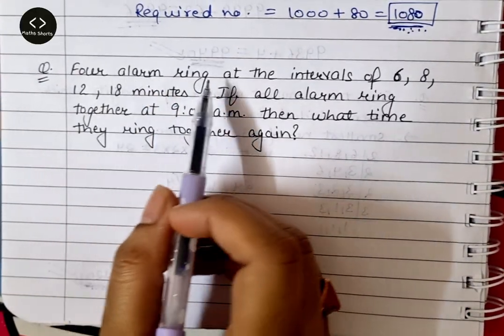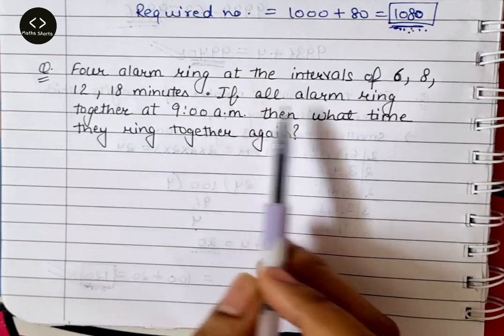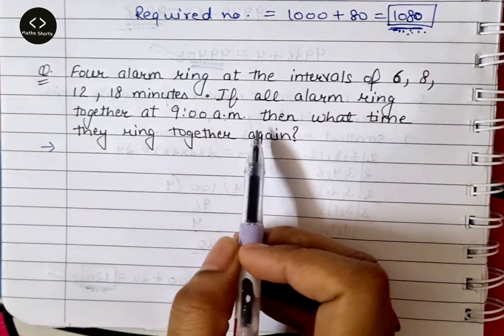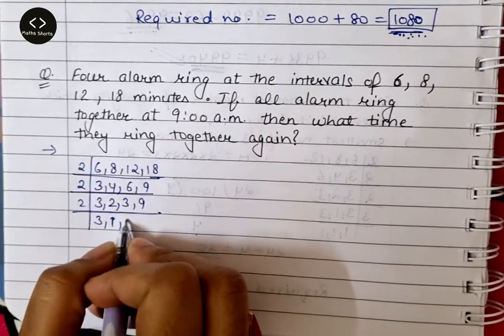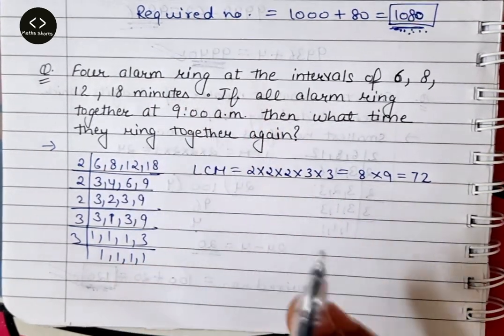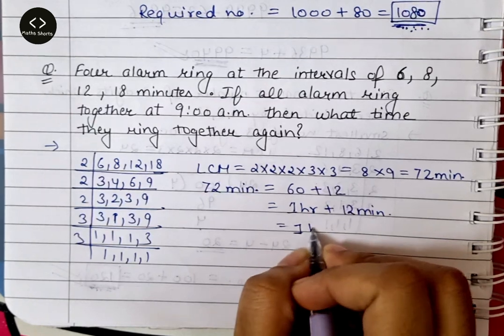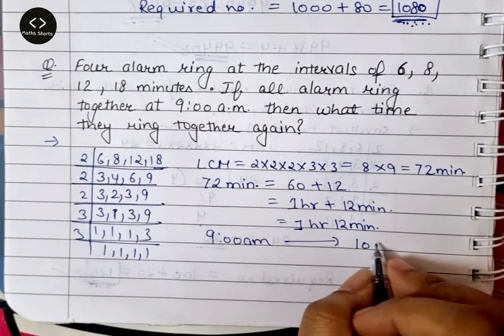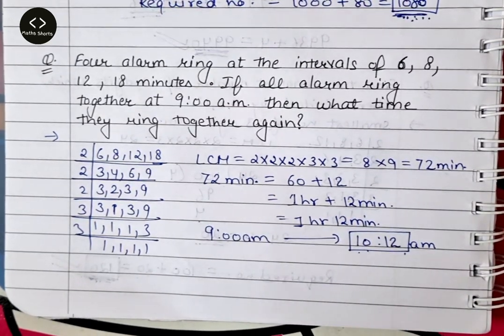Q. Four alarm ring at the intervals of 6,8,12 and 18 minutes.If all alarm ring together at 9:00 am..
Q. Four alarm ring at the intervals of 6,8,12 and 18 minutes.If all alarm ring together at 9:00 am then what time they ring together again?